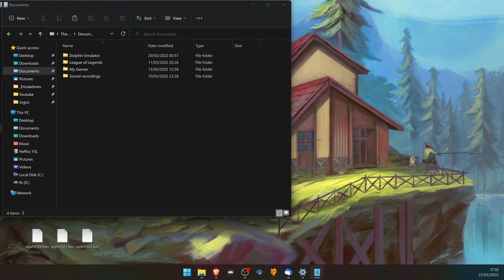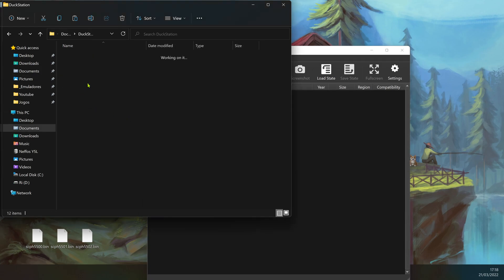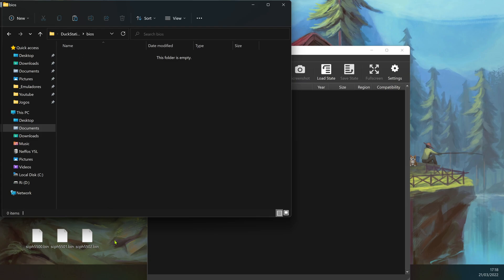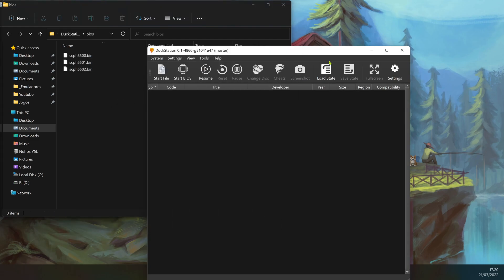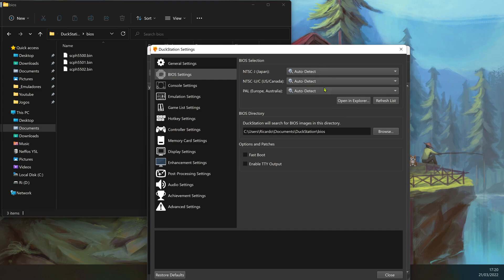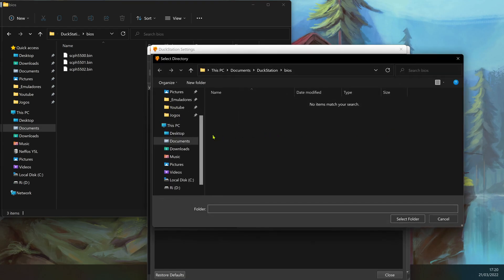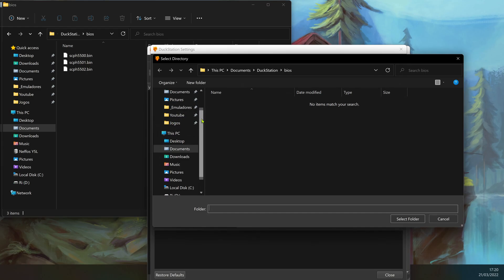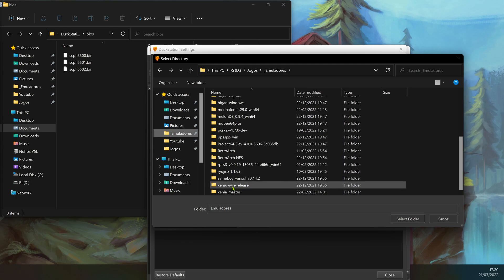duckstation bios download and tutorial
Go to your Documents\DuckStation\bios and place the bios inside or go to your duckstation bios settings and choose a folder of your choice.

PC Specs:
CPU: Intel(R) Core(TM) i5-10400F CPU @ 2.90GHz
RAM: 16GB
GPU: NVIDIA GeForce GTX 750 Ti